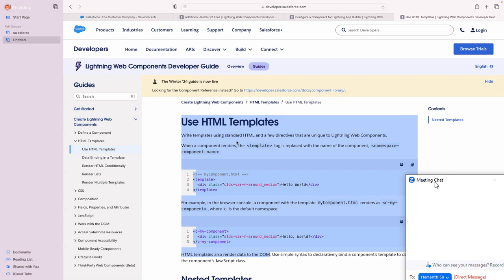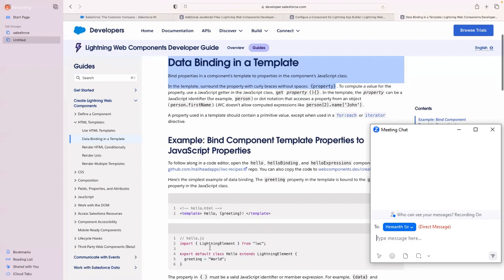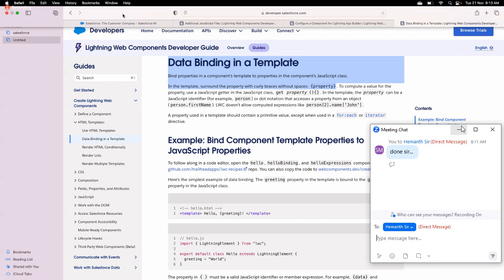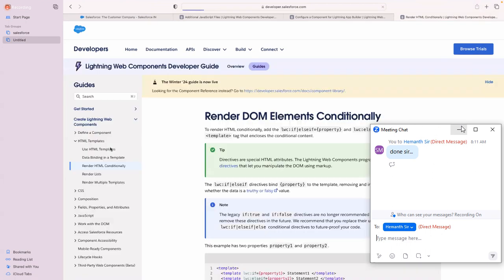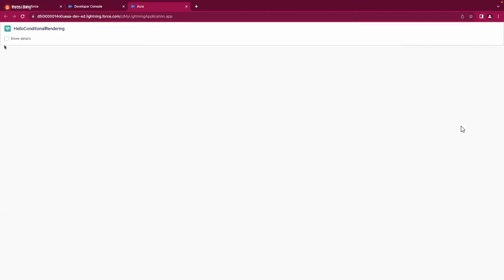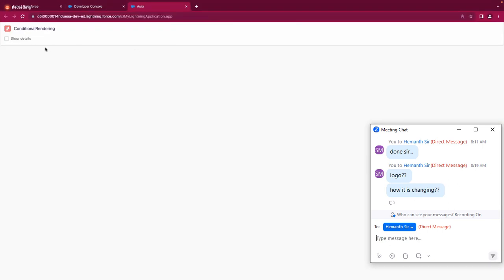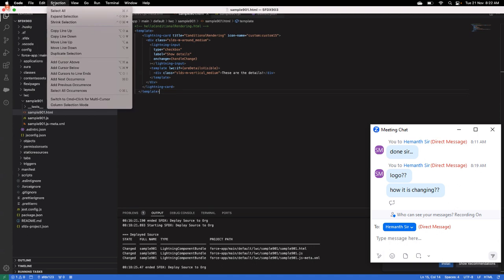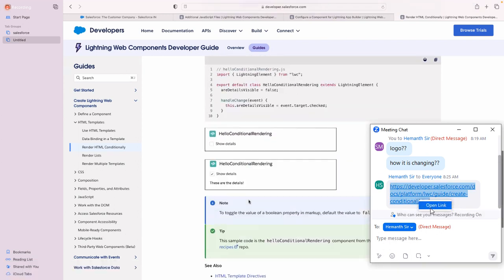21/11/23...DATA binding in a template